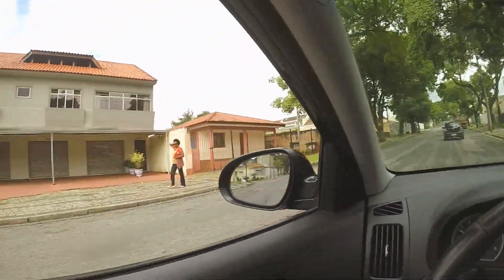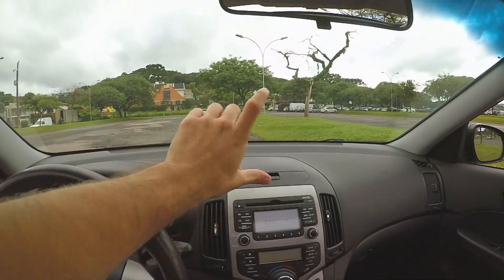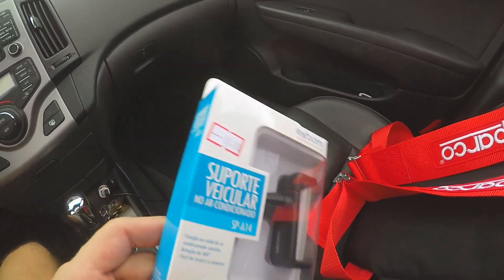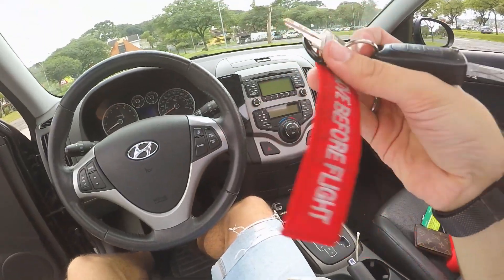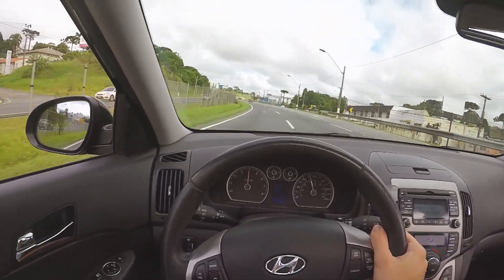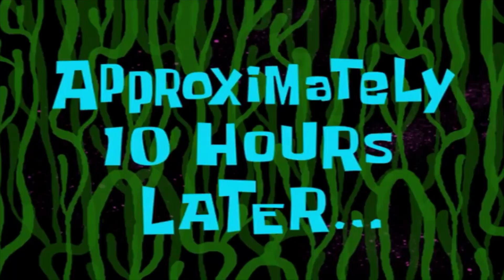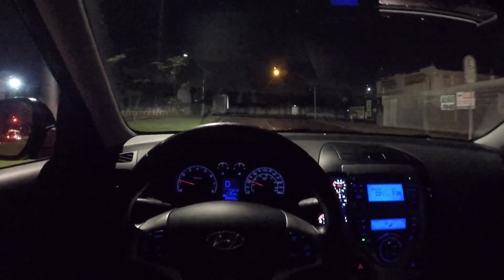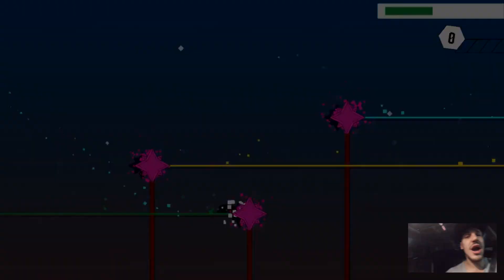Instalando Painel Digital no i30!!! (EM CASA, BARATO) - Theo Amaral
Hoje vou instalar de vez um painel digital universal no i30, temos acesso a diveeeersos tipos de informações sobre o carro direto no seu celular!! Espero que gostem do video :)

➔| Sempre em frente! ➔|

Que doar para ajudar diretamente os videos?!

Adesivos grátis para vocês, pague só o envio!

ME SIGA AQUI PARA FICAR POR DENTRO DE TUDOO!

    e não se esqueça de se inscrever ;)

Tem uma sugestão para o canal? Responda o questionário abaixo para deixar os videos do jeitinho que você quer ;)